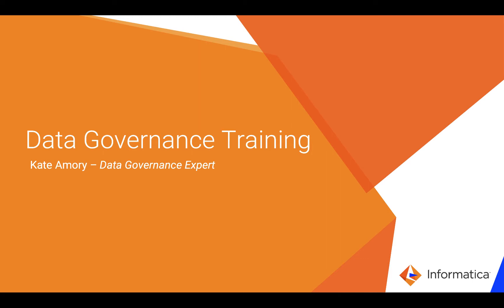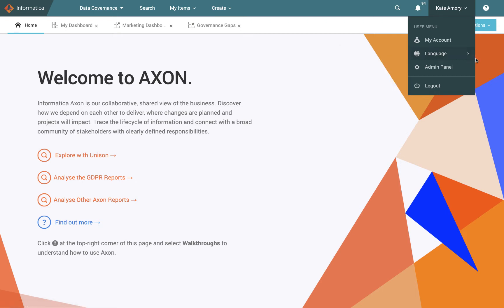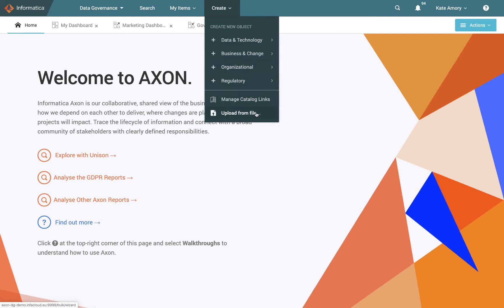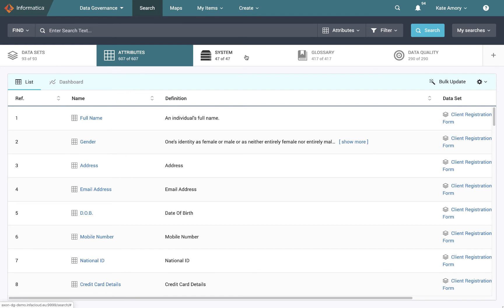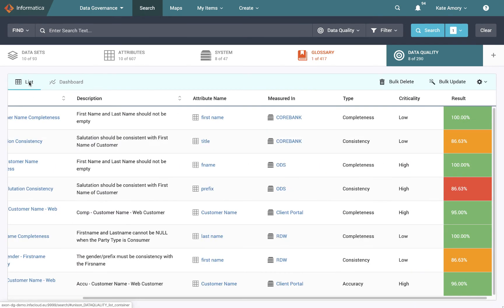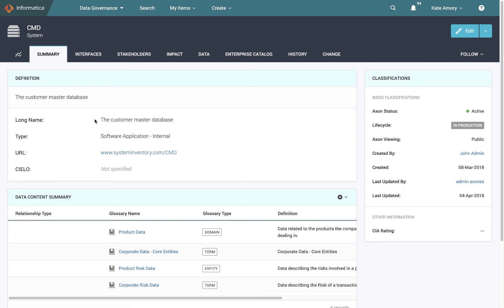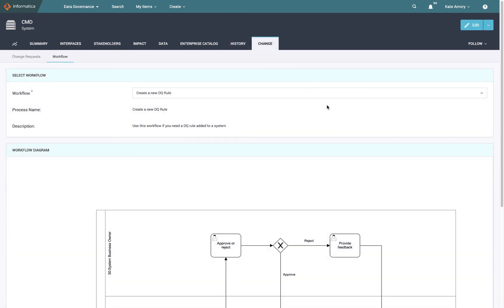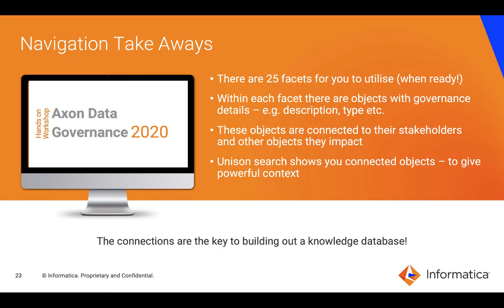Data Governance Workshop: Topic 1 - Navigating Axon Data Governance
Data Governance Workshop on the topic Navigating Axon Data Governance.